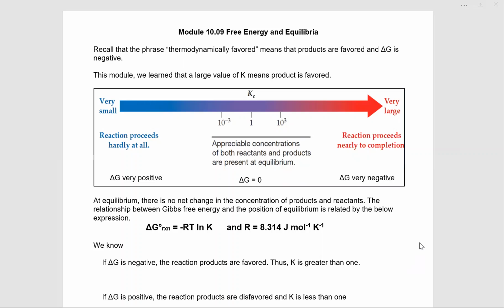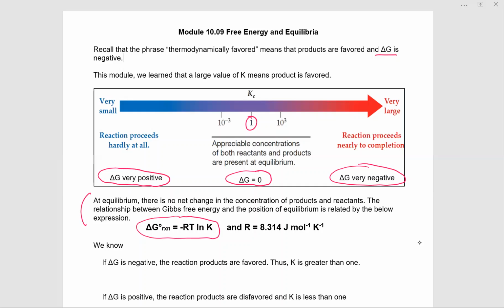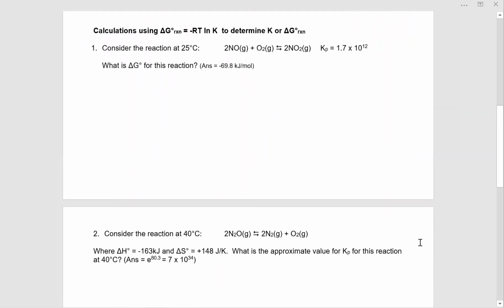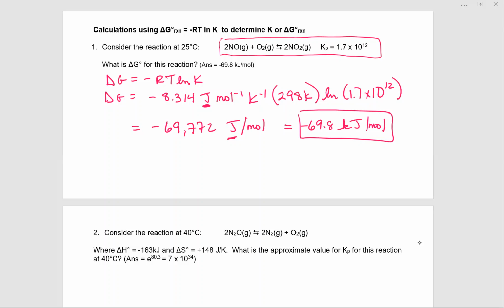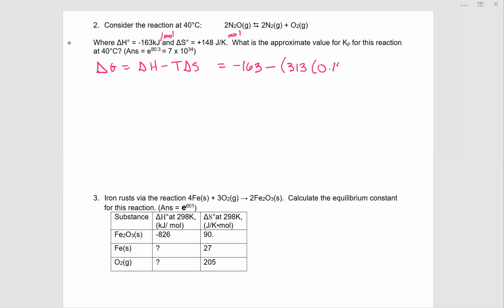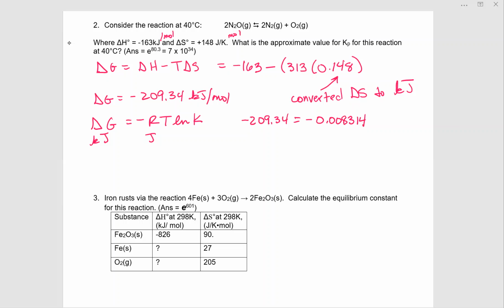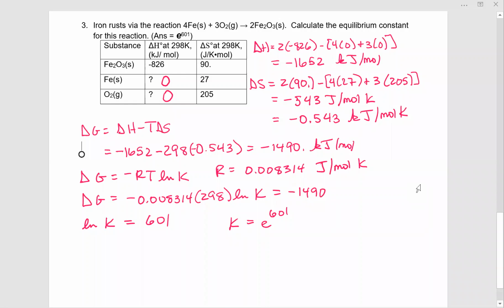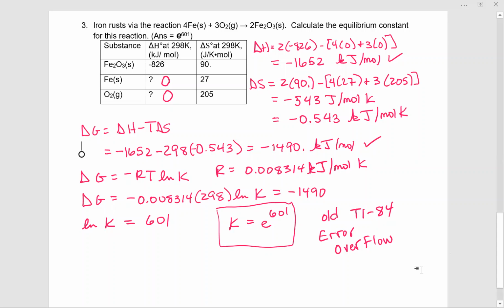10 09 free energy and equilibria